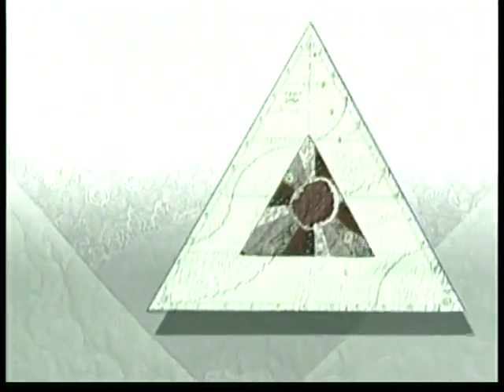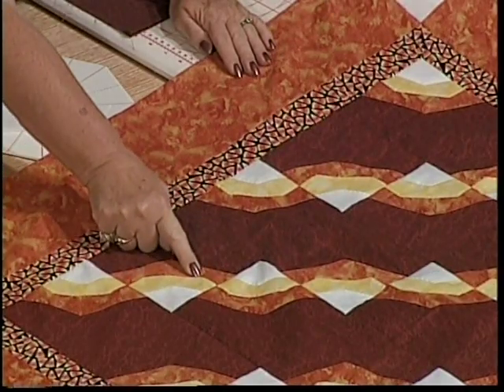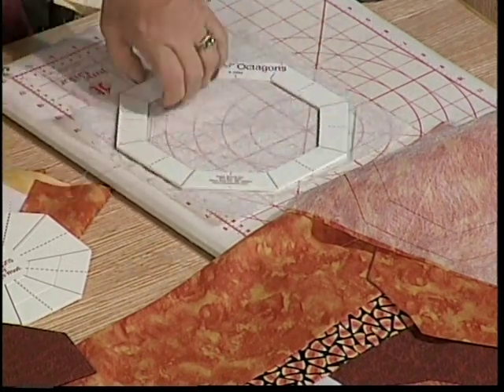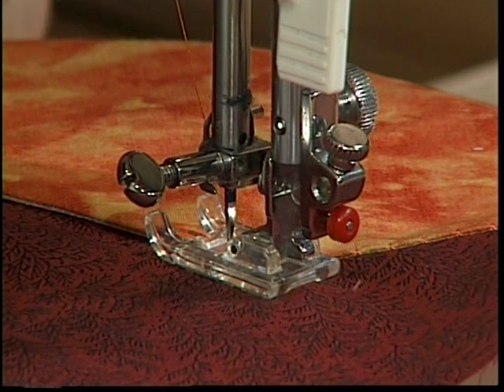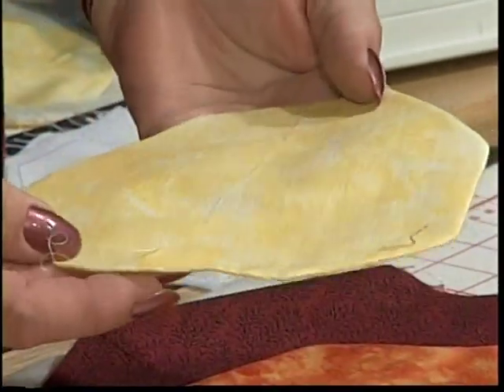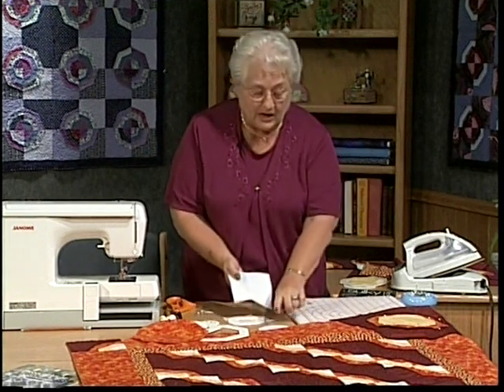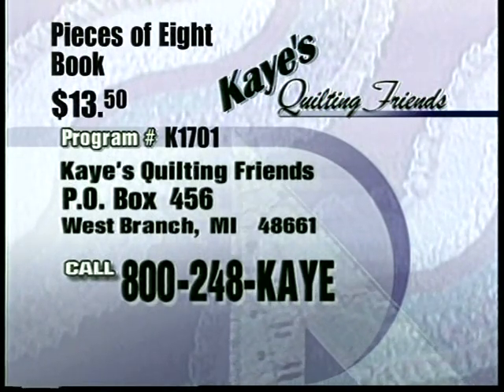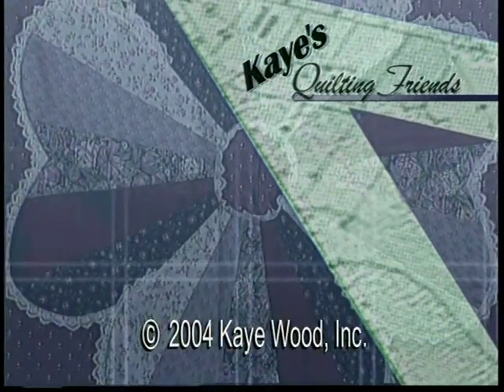Candy Corn and Watermelon Wedges Technique Using Kaye Wood's View & Do Octagon Template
Three layered octagons are twisted to form this design, while Kaye's View & Do Octagon is used to cut and center the quilt pieces. Turned under edges give it a smooth appearance.